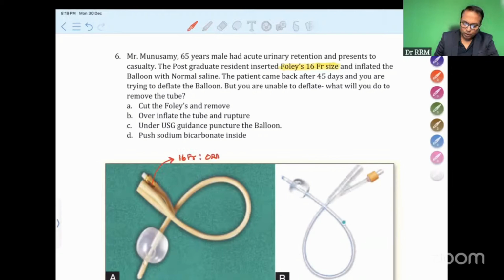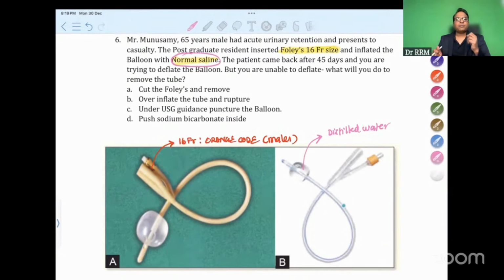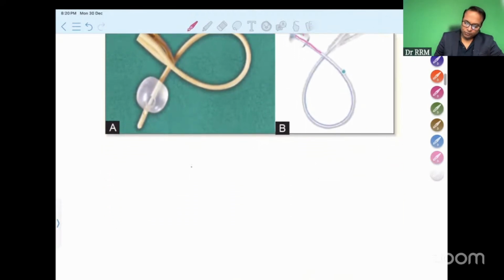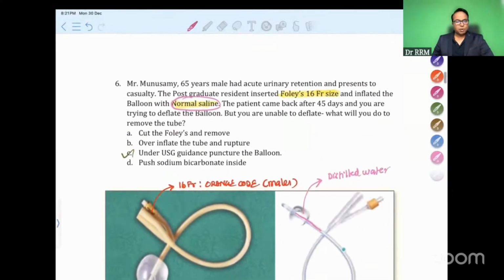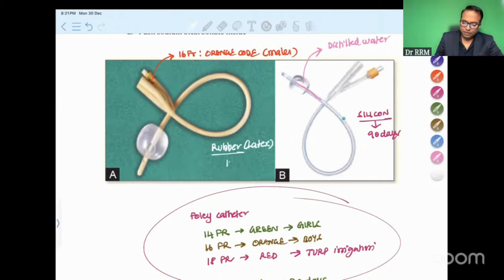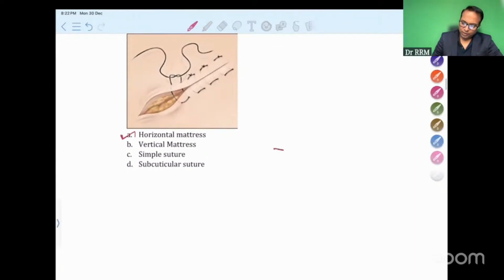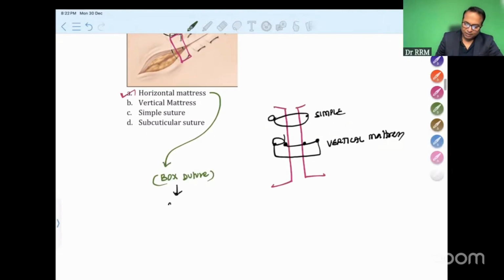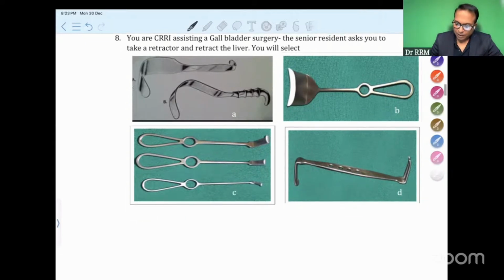Crystallized Catheter Deflation | Surgery | Dr Rajamahendran | FMGE | DocTutorials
Most Important Question for FMGE Jul'25
🚨 Crystallized Foley Balloon? Here's what to do.
One of the most underrated, yet highly practical clinical problems — catheter balloon not deflating due to crystallization.
In this video, we walk you through:

✅ Why catheter balloons crystallize
✅ Step-by-step rescue techniques
✅ Color code meanings you MUST know
✅ Practical tips from real ICU experience

🎯 Essential for FMGE, NEET SS, PG Residency, and anyone in clinical training!